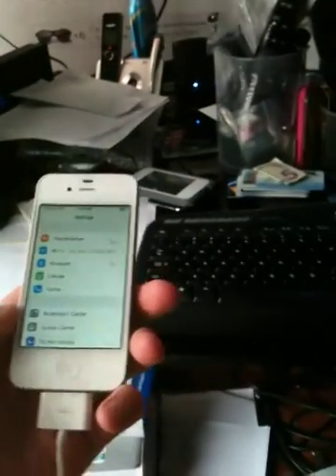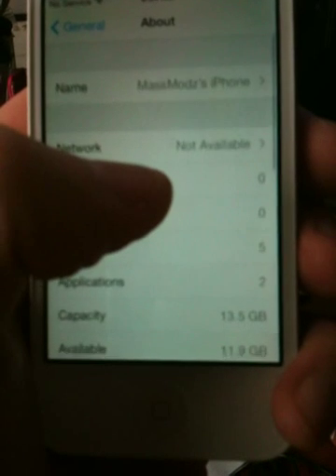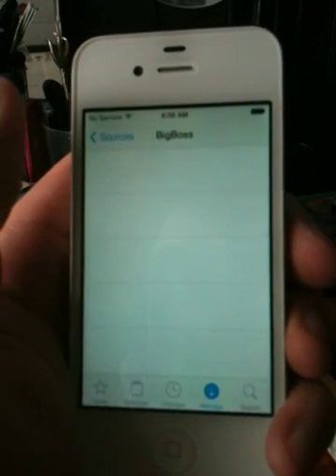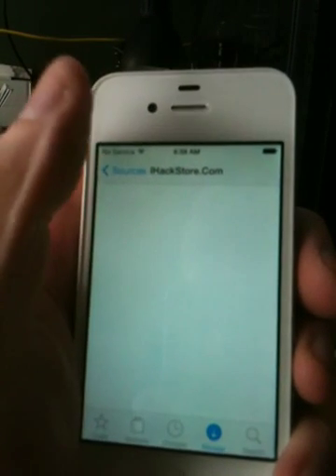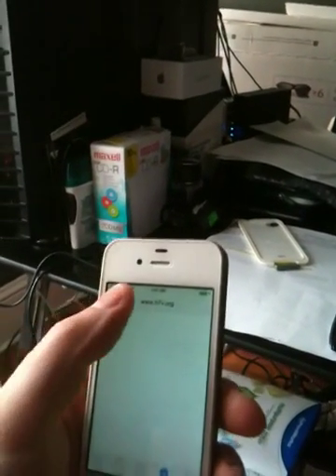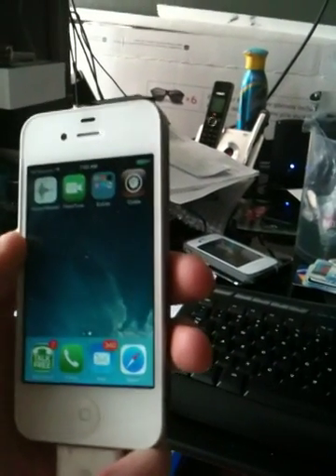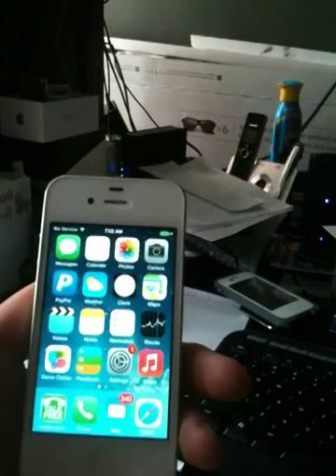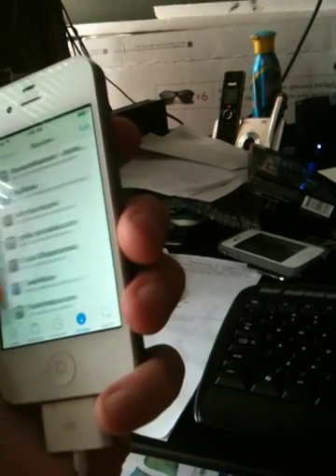iPhone 4 on Firmware iOS 7.1 Successfully Jailbroken with Cydia, THE REAL DEAL, WITH PROOF!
Personal confirmation and testing showing that the iPhone 4 on iOS 7.1 is indeed able to be Jailbroken using Cydia, Semi-Tethered. As of right now we are unable to add any applications that would benefit the end user, but we are working on ways to add more useful tools than before. This is just an Alpha test so there is not much to expect out of it as this particular moment in time. However, as time does go on we will add more and more, including useful repositories as well as Siri back to the iPhone 4 as well as previous generations, lots of extra repositories will be put back in to place as it was before, we are waiting for a more concrete release at the current moment to release anything that is worth releasing to the general public but the progress as you can see is making way. The Evasi0n team only has a Jailbreak up to iOS 7.0.6 MAXIMUM. I have the Jailbreak for iOS 7.1 and 7.1.1 but I do recommend staying at 7.1 right now if you are already on that. since the touch feature as well as other additions made by Apple are actually pretty nice, so hang in there and if you guys have any questions at all, don't hesitate to ask :)

Tested on:

iPhone 4
Factory Unlocked
iOS: 7.1
Carrier: T-Mobile 16.1
Modem Firmware: 04.12.09
Model:A1332 (16GB Capacity)
White

LatestCrash-Mobile.ips
identifier: com.apple.mobilemail
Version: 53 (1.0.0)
Code Type: ARM (Native)
Parent Process: launched [1]

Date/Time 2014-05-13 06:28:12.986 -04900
OS Version: 7.1 (11D169)
Report Version: 104

Exception Type: EXC_BREAKPOINT (SIGTRAP)
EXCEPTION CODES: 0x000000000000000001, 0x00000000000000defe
Triggered by Thread: 0

Thread 0 Crashed:
0  CoreFoundation    0x2de6deb2 0x2ddce000 + 655026

For more on the crash log please send me a private message, this is all I am giving out at the moment :)

Enjoy, I made a MAJOR breakthrough this morning, and all by my lonesome :p